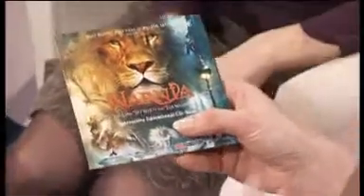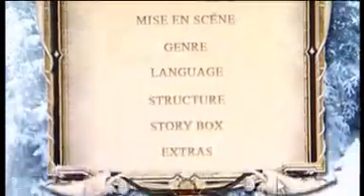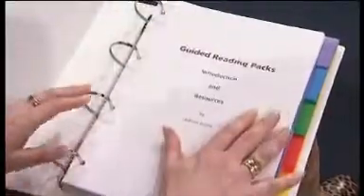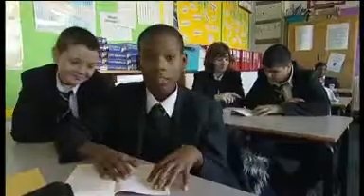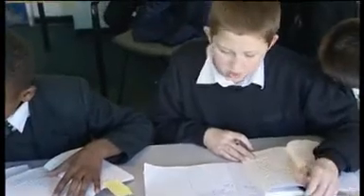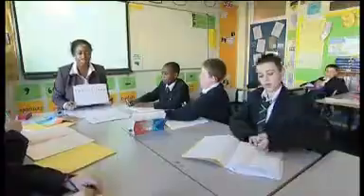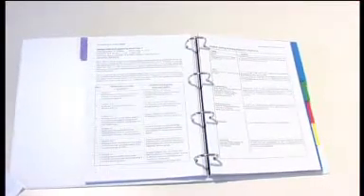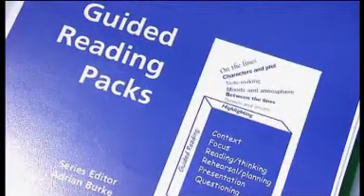Secondary English 1